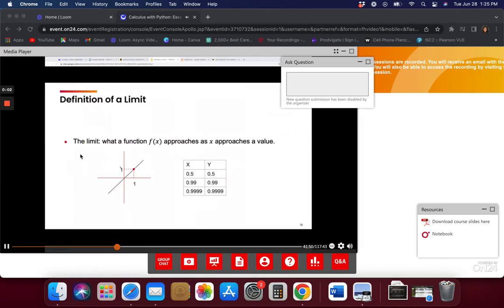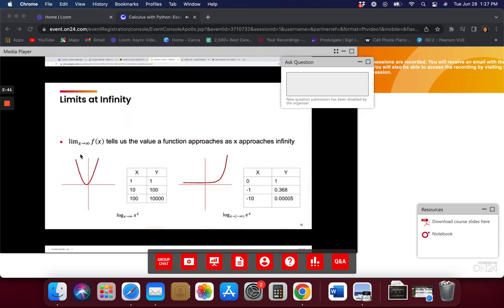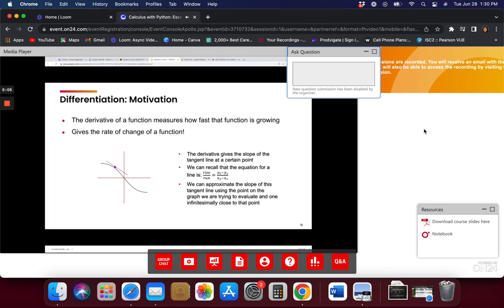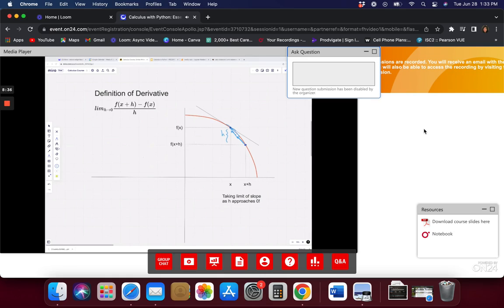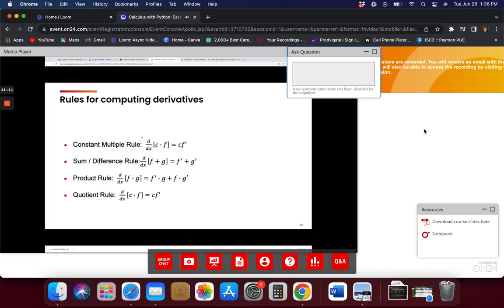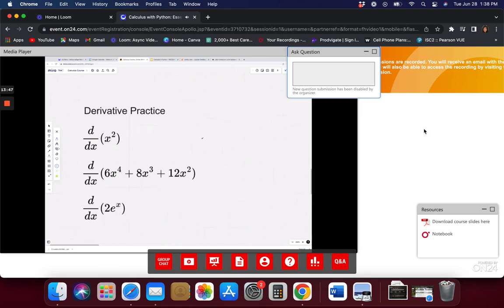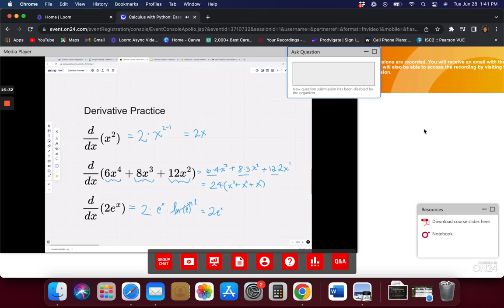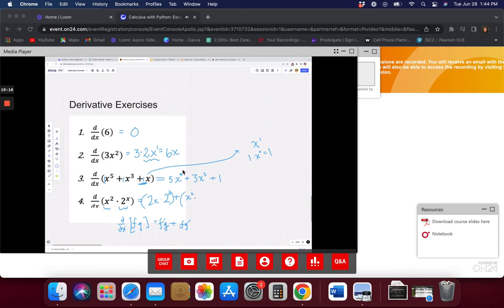Machine Language Learning 2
Machine learning is no exception, and having a solid foundation in calculus will enable you to better understand and work with machine learning models. In machine learning, the main goal is to train models to make the best predictions, using optimization to make models as accurate as possible.

dive into the theory behind derivatives, looking at functions, limits, and rules for taking the derivative of a function. You’ll use SymPy, a Python library for symbolic mathematics, to find derivatives and integrals, learn how to solve optimization problems, and work through an example of one of the most common optimizers: gradient descent. In two hours, you’ll have a better idea of why calculus is essential in machine learning, and how to leverage calculus knowledge to become a more effective data scientist.